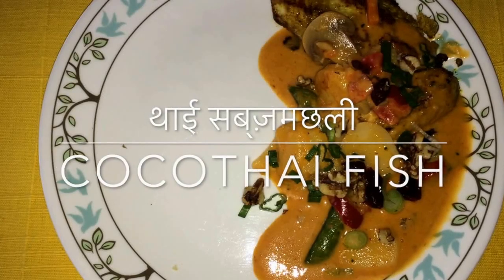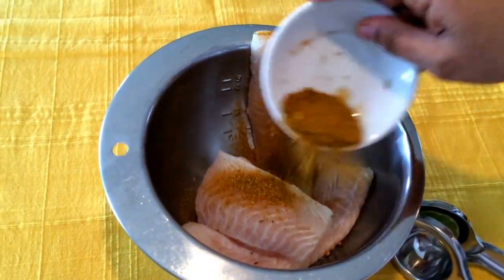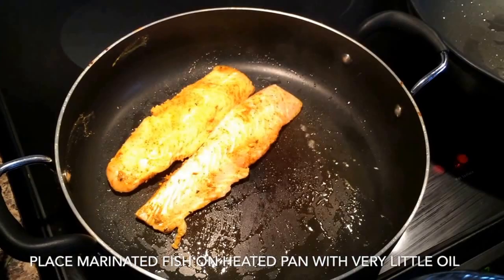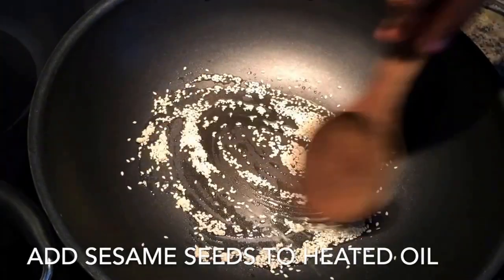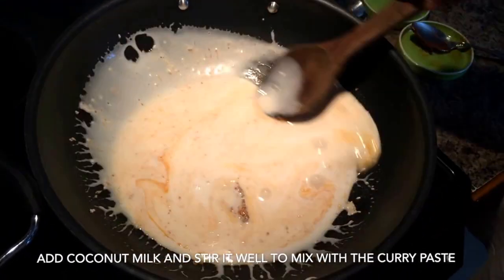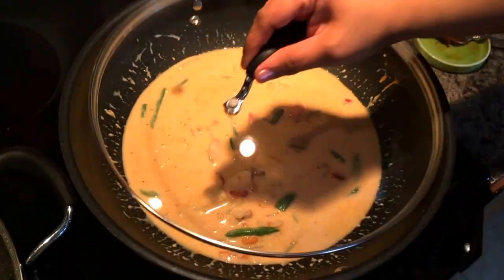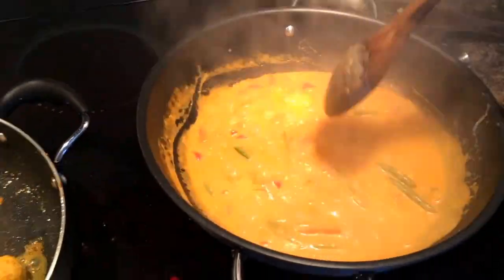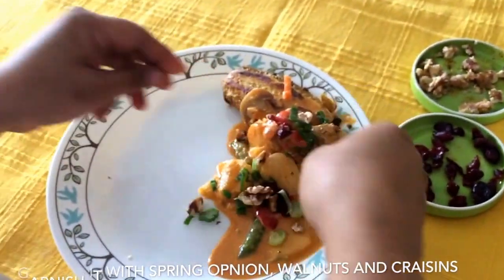Quickest Cocothai Fish - Coconut Thai Fish & Vegetables - थाई सब्ज़मछली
SERVES: 3

GLUTEN FREE, HIGH IN OMEGA 3 FATS AND FIBRE

Why this recipe? How is it green and quick? How am I contributing to making this earth green by following this four steps or less recipe?

It is quicker than a quick recipe.

Using frozen stir fry vegetables, will save 10-12 minutes of your time required to wash, cut, chop veggies.

By using this recipe you save 10-12 minutes of your precious time that is about 5 to 8% of the total time you spend in kitchen on an average (assuming you spend a total of 2-3 hours in a day in the kitchen)

PREPARATION:
Marinate Fish for 10-15 minutes

INGREDIENTS:
For Fish Marination
1 teaspoon of salt
2 teaspoon all-spice (garam masala) or any other spice mix
1 tablespoon lemon juice

For Curry Topping:
2 teaspoon oil (1 for fish,1 for curry)
1 tablespoon of sesame (til) seeds
1 tablespoon Thai curry paste ( Green, Red or Yellow)
1 can of coconut milk
½ teaspoon of red chilli powder
500 grams of mixed frozen vegetables
1 square inch of frozen chopped green chilli (if preferred)

STEP 1. Put sesame seeds in heated oil. Stir for 30 seconds and add thai curry paste to it.
STEP 2. Add coconut milk, thawed frozen vegetables. Keep it on high heat for 2-3 minutes. Let it simmer for 3-4 minutes with lid covered.
STEP 3. On another stove, put marinated fish on to heated oil in a a pan and cover the lid. Turn it once after 3-4 minutes while vegetable sauce is cooking on the other stove.
STEP 4. Fish and sauce will be done almost at the same time with 5-6 minutes. Serve sauce over fish. You can chose to garnish it with spring onion, craisins and nuts of your choice.

HANDY TIPS:
1. This preparation can be served as a soup, a topping on grilled veggies or meats or as a curry to go with rice or with roti, naan or bread.
2. Bring your creative side to play and add some flavourful herbs like lemon basil, rosemary, cilantro or dill.